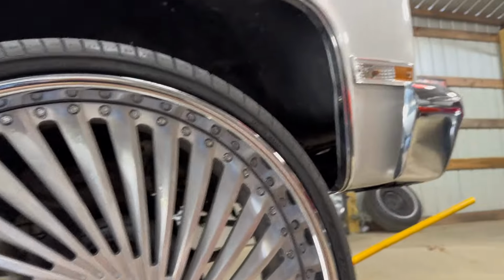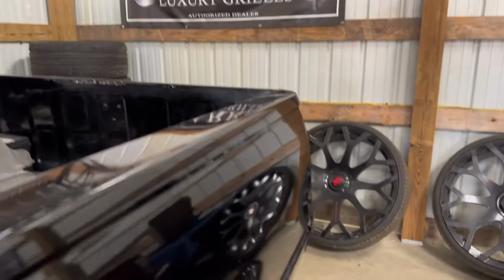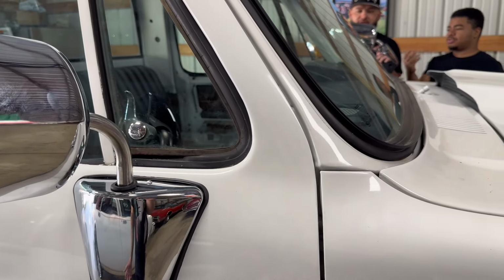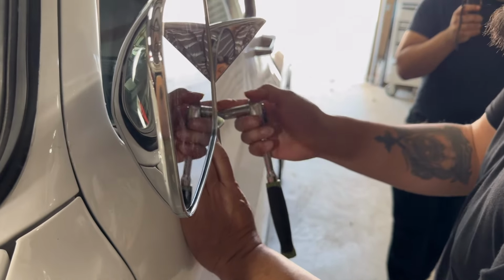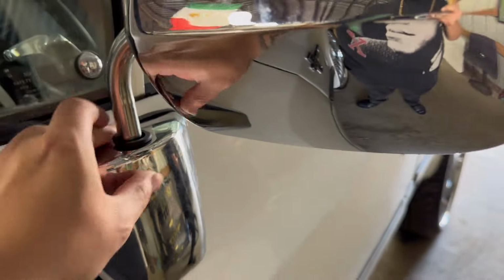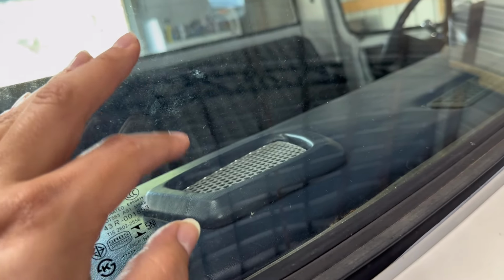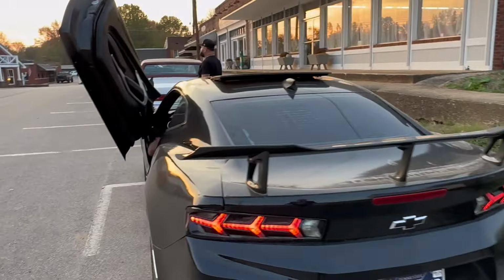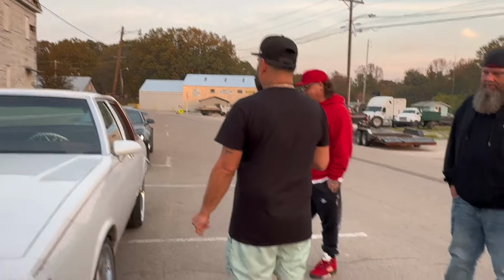INSTALLED NEW 28” FORGIATO WHEELS WITH 7in LIPS ON THE C10 SHORT BED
@King Chrissy Official